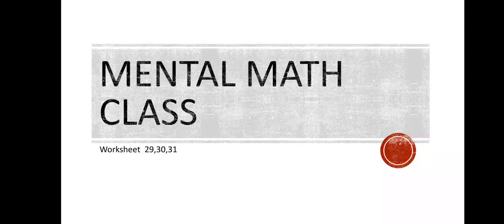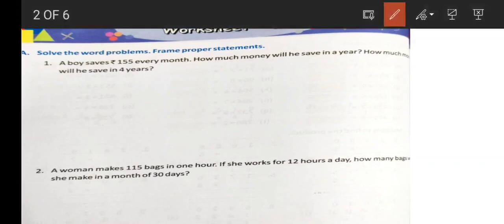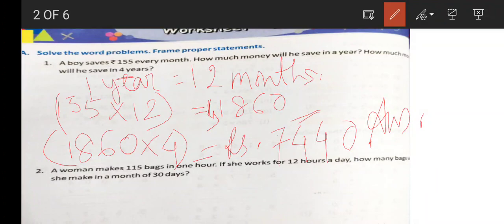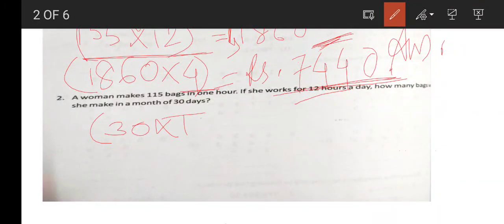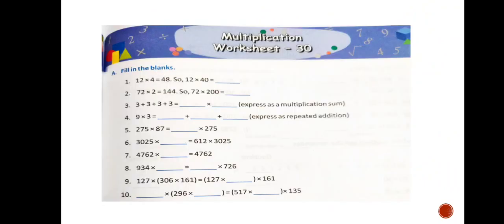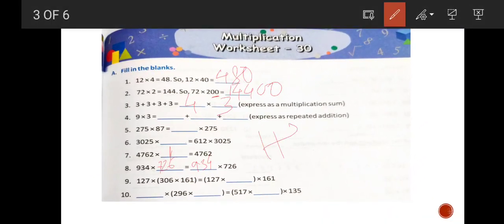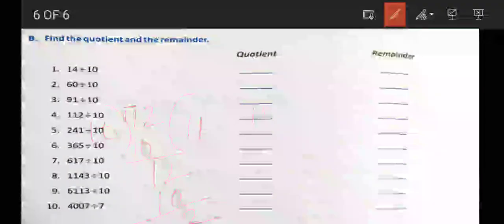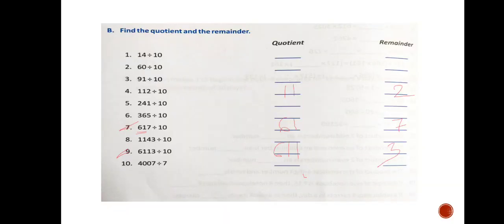CLASS IV (MENTAL MATH) WORKSHEET 29,30,31